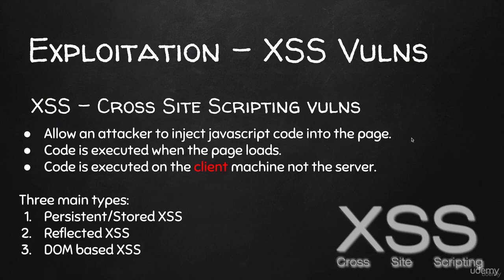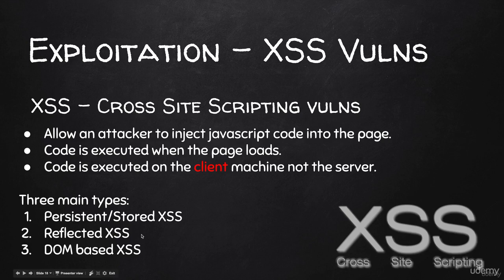What is XXS Cross Site Scripting attack